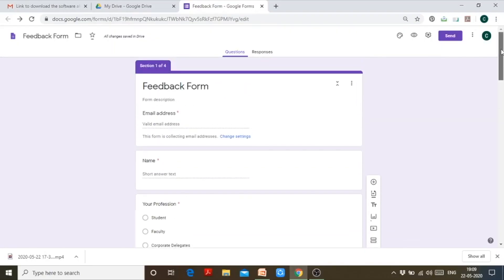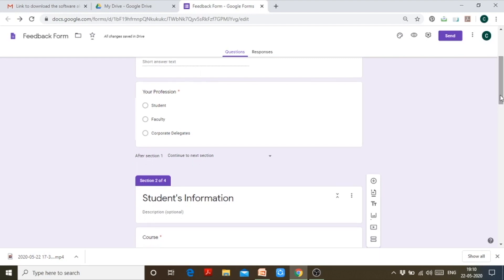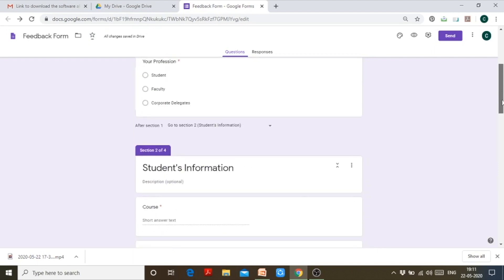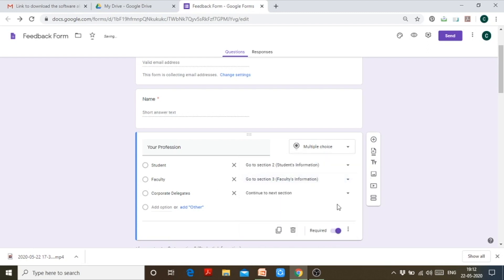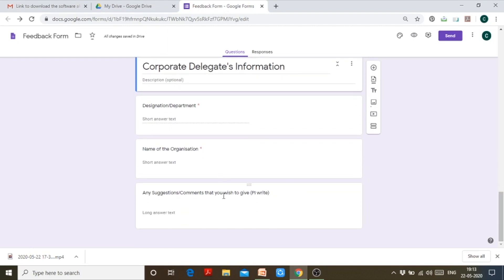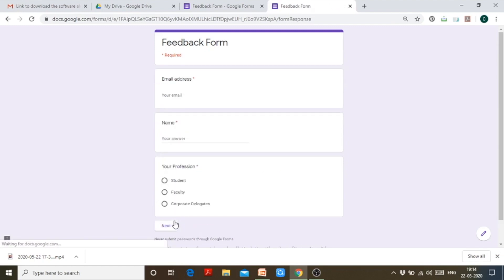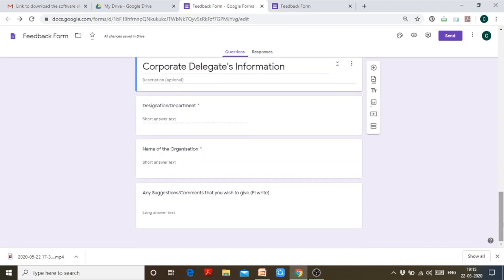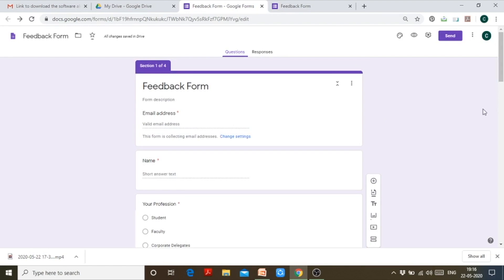Google Form Sections & Logic ( Part 2 )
Ms. Charu Sarin